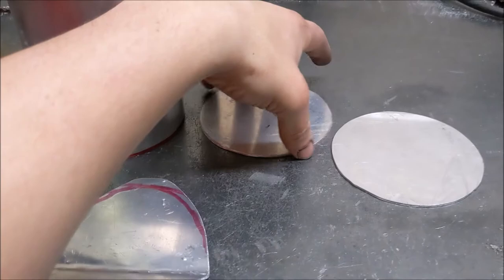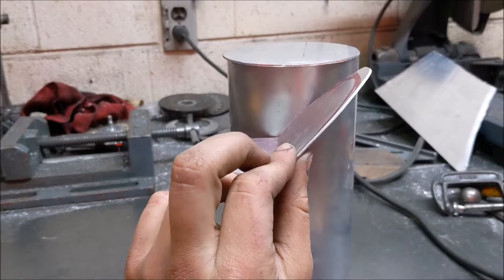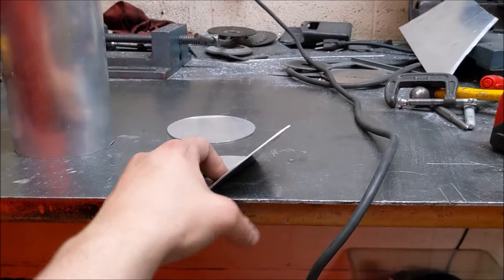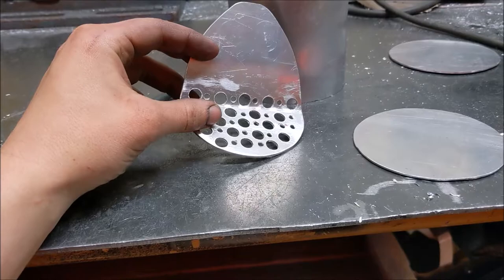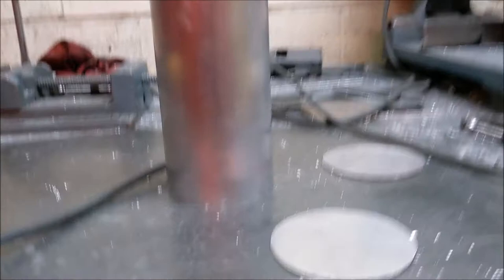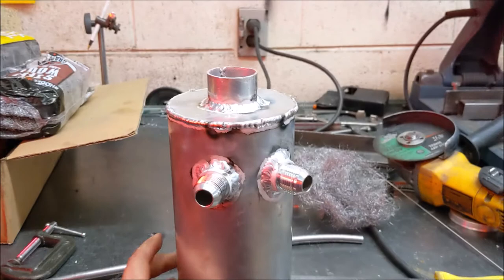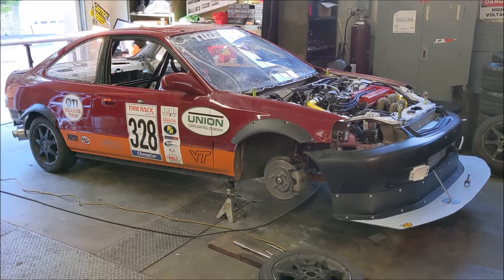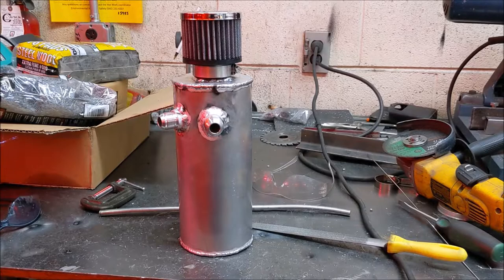DIY Oil Catch Can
When a car has excess crank case pressure an oil catch can is a great way to resolve that issue. In this video we go over a basic catch can that is capable of reducing the crank case pressure and trapping the oil/fuel vapors produce by the engine. Overall this entire project cost me less than $30, making it a great alternative when compared to the $100+ catch cans for sale online.

Please feel free to drop some comments and improvements below.

Don't forget to check us out on Instagram: @shredit_rva